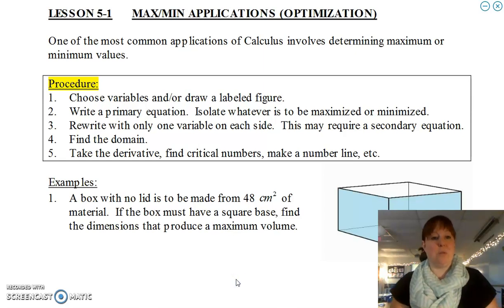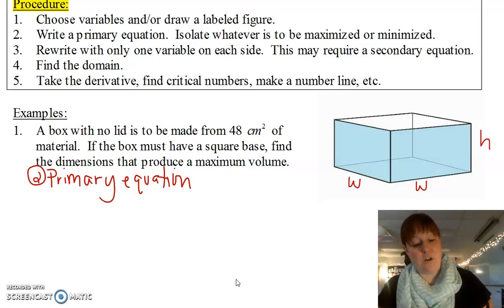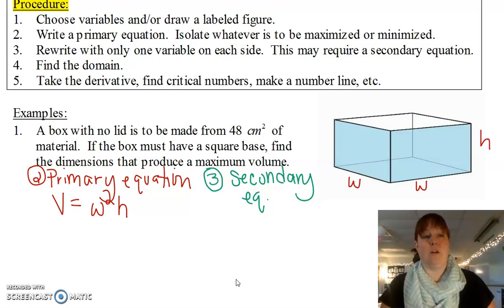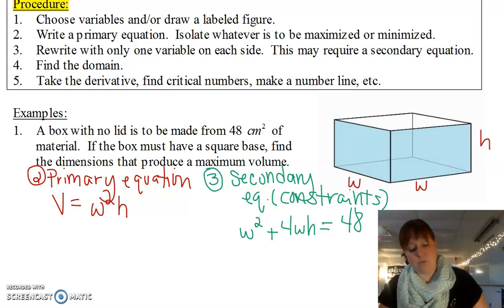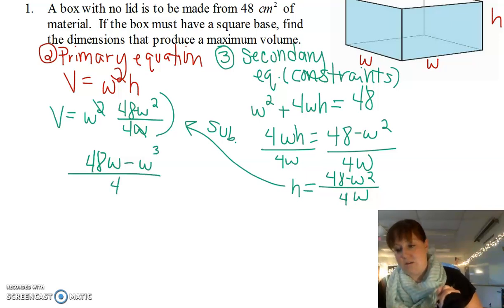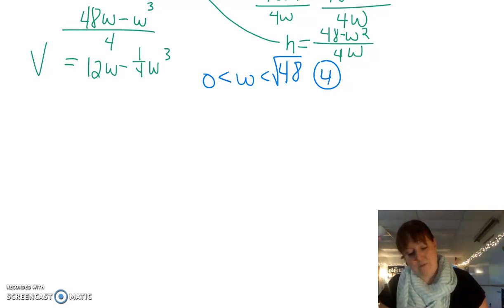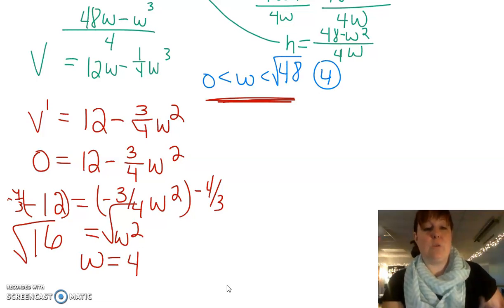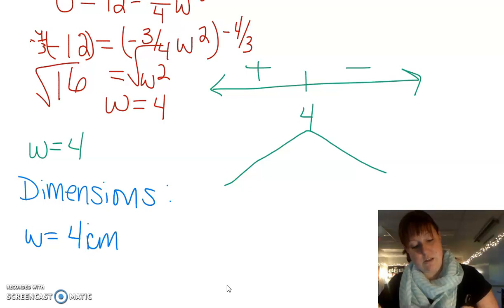AP Calculus 5-1A Maximum Volume Applications of Derivatives Optimization